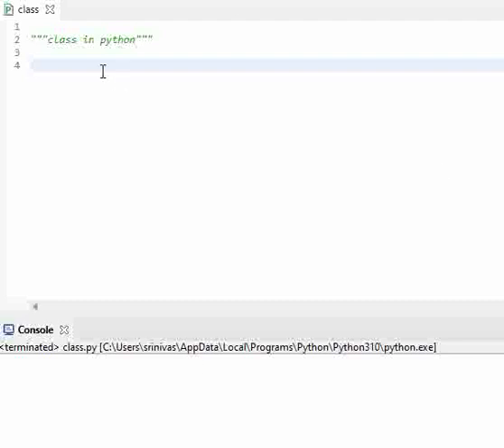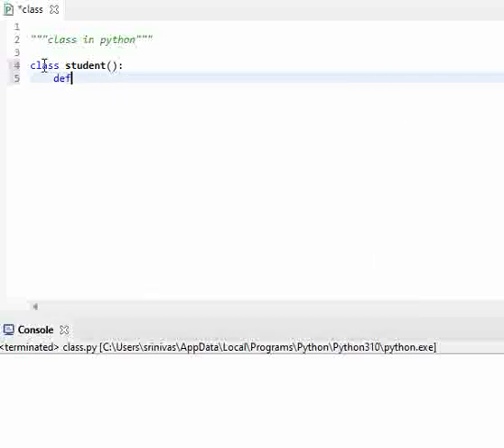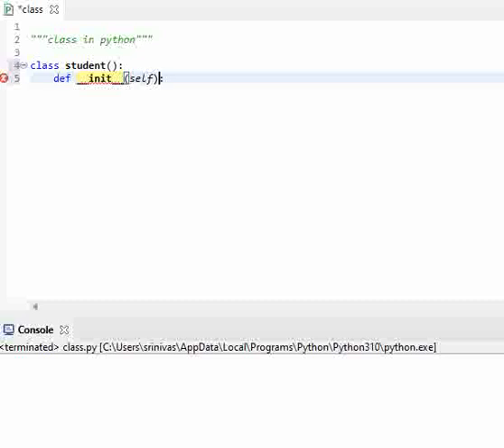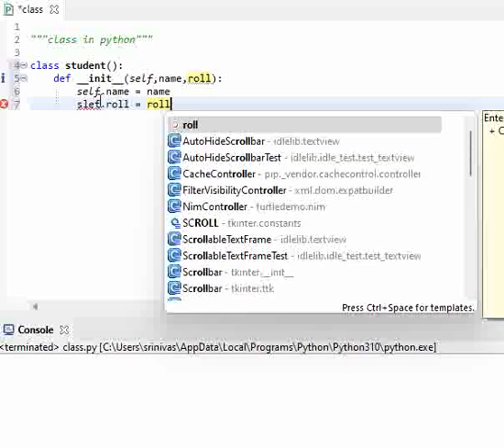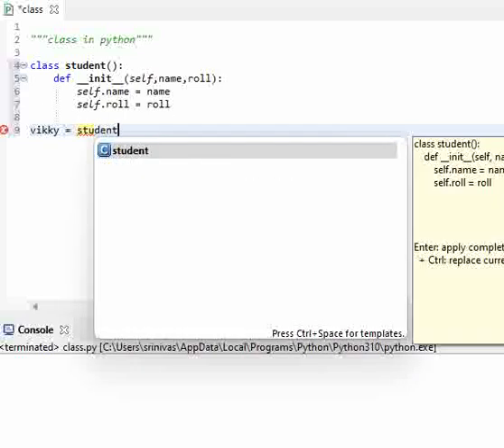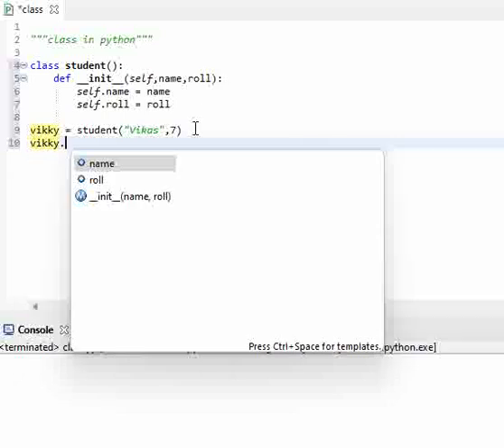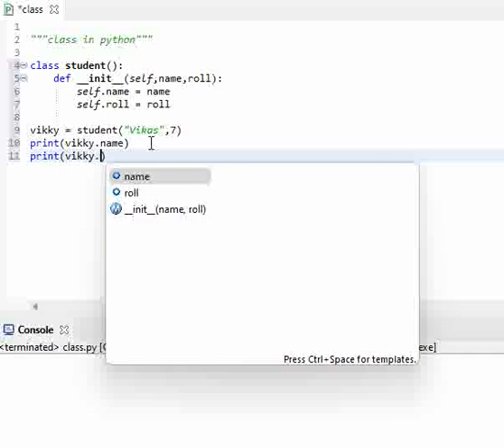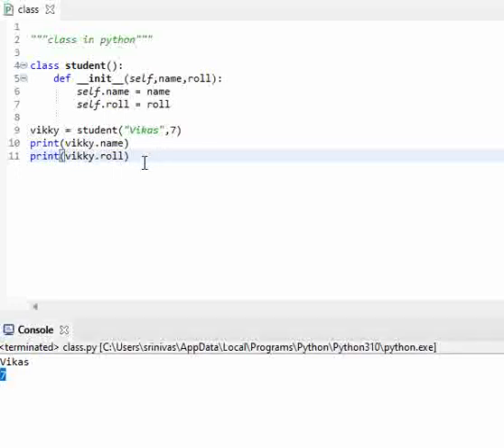Class in Python